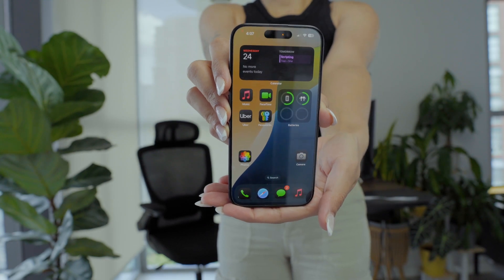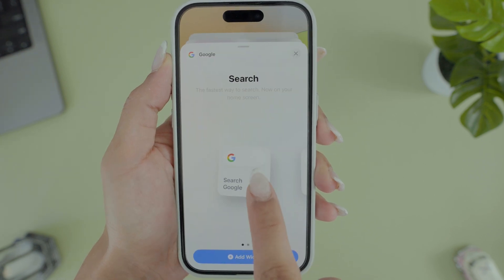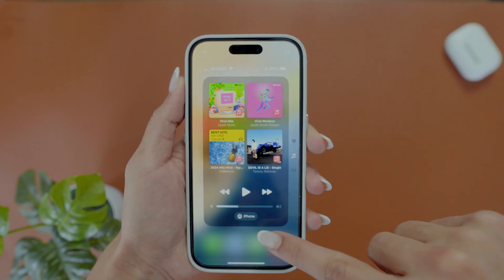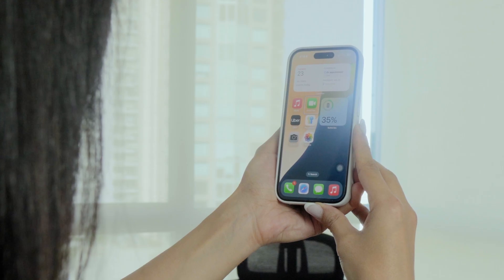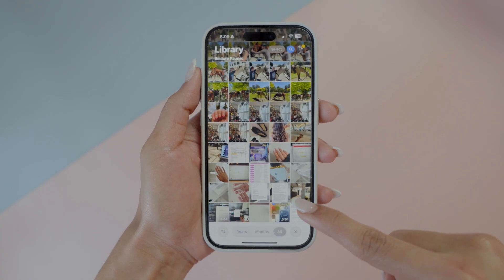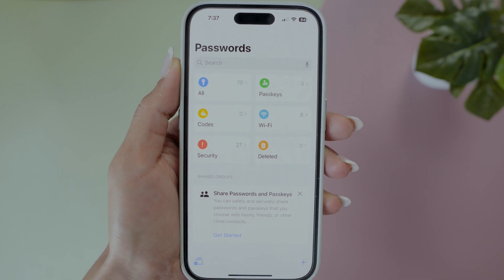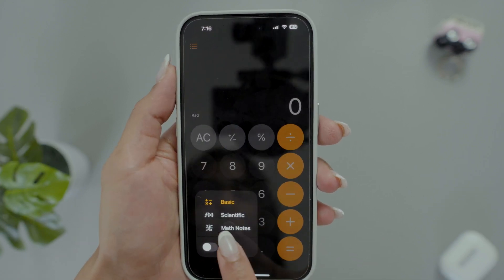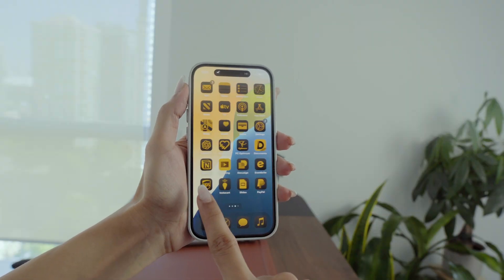iOS 18 - Top 10 Features You’ll Love!!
In this video, I'm sharing the top 10 new iOS 18 features you need to know to get the most out of your iPhone. Hope you enjoy! 😊

⏰ Timecodes ⏰
0:00 iOS 18 top new features
00:13 Home screen & lock screen
02:23 Locking & hiding apps
03:06 Control center
04:14 Accessibility
05:24 Messages
06:28 Photos
07:40 Passwords app
08:29 Action button
09:00 Calculator app
10:00 Important in-app features
11:09 See You later ;)